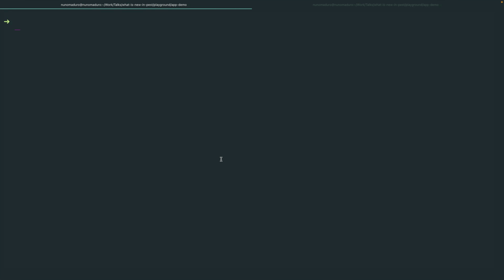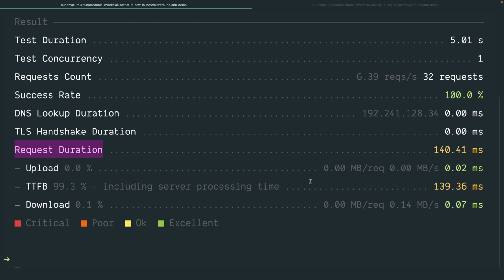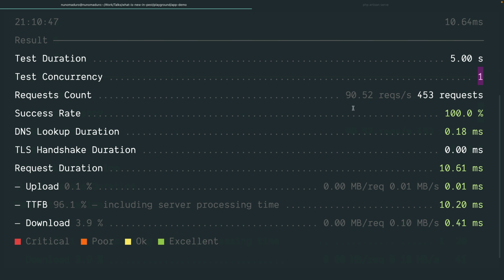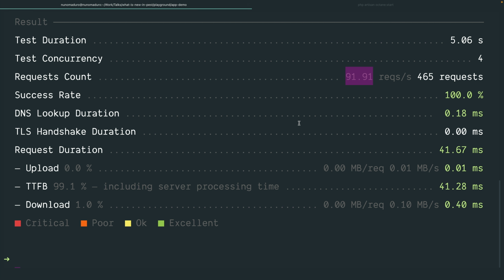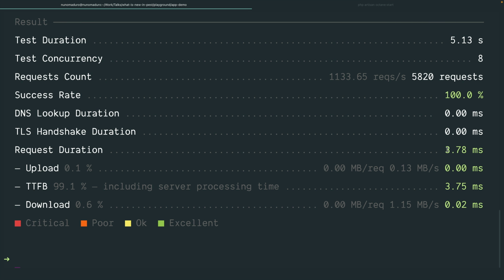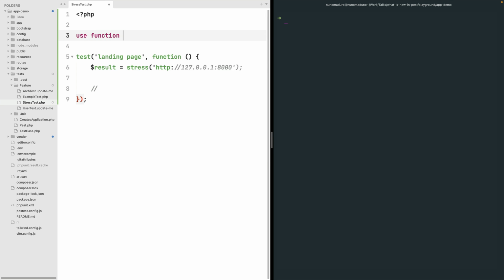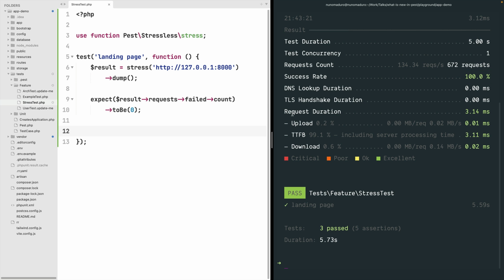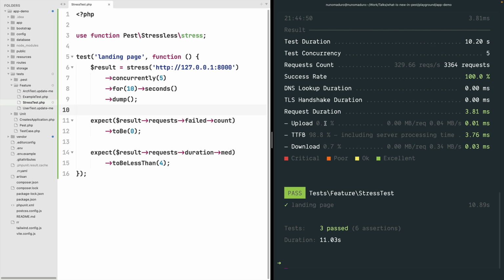Stressless: Stress Testing for PHP